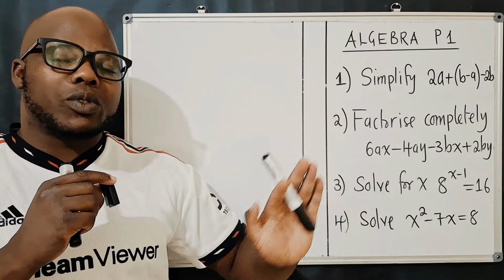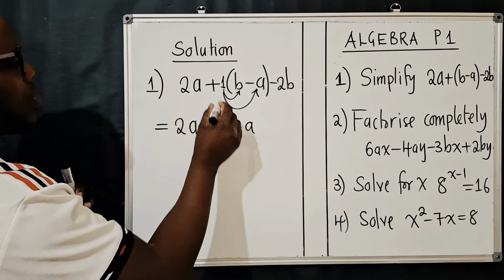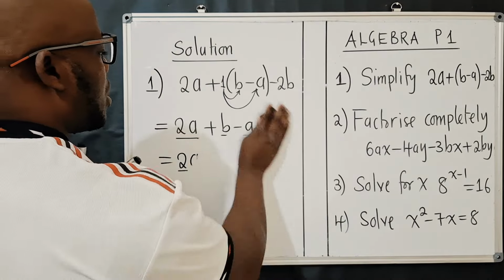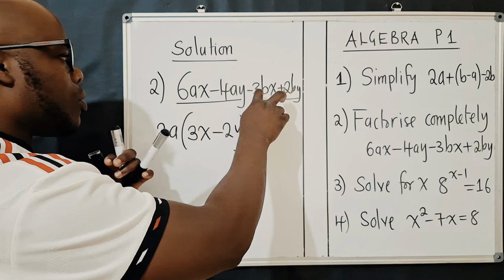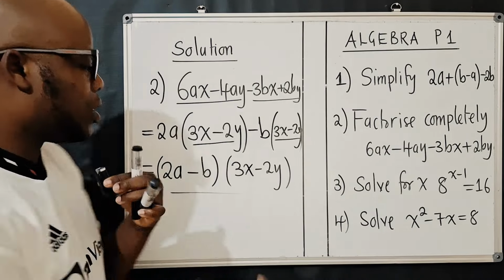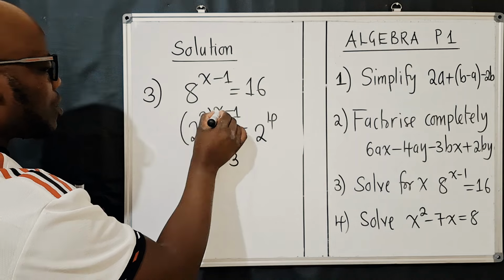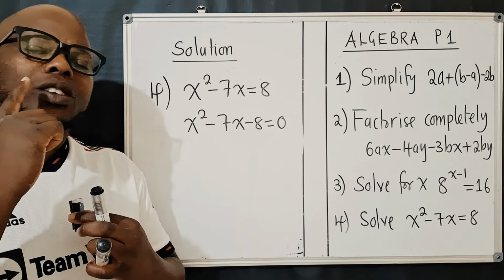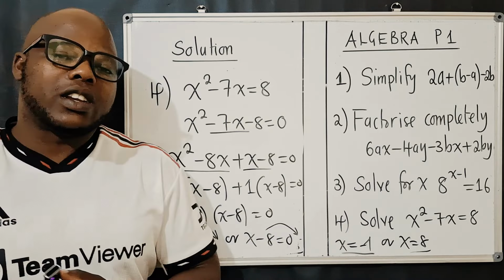Common Algebra Exam questions Paper 1.